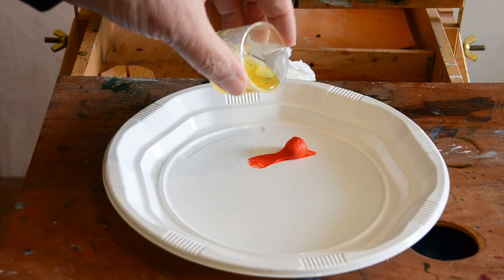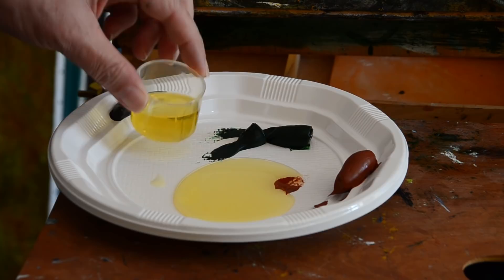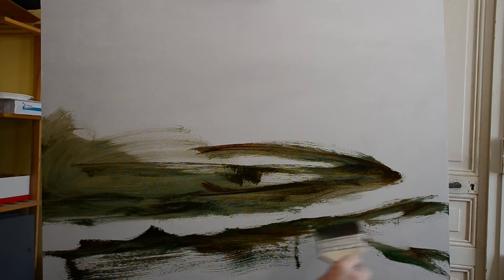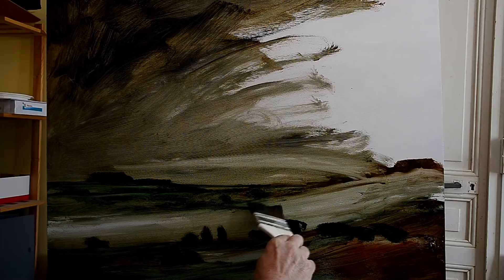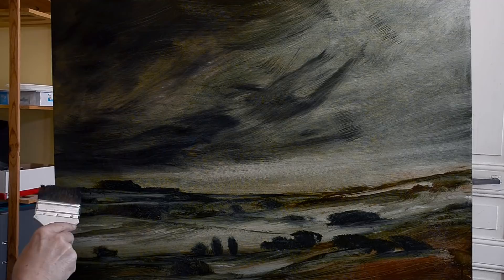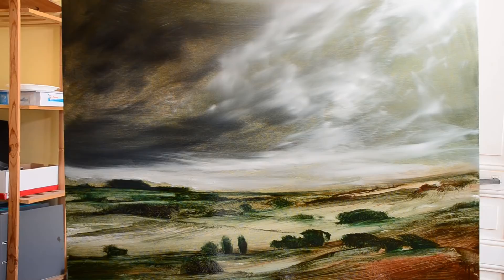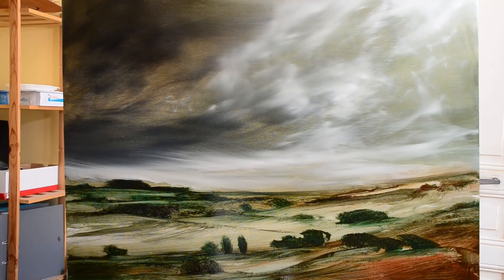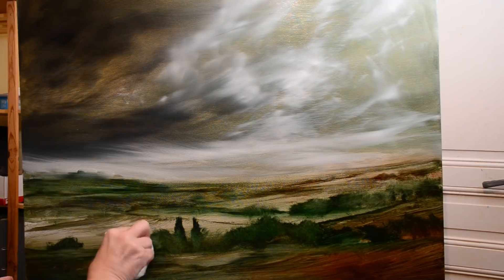The Illusion of Detail Reloaded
How to paint detail without detail using oils. A bit of glazing and two new paintings.

Colours used, Sap Grreen, Japanese Red, Red Ochre, Titanium White  and Payne's Grey.

If you would like to come to a painting retreat in 2020, please take a look